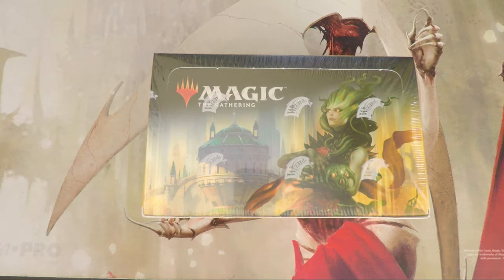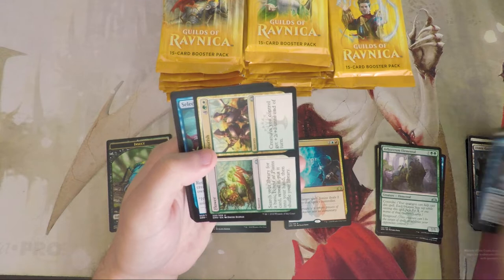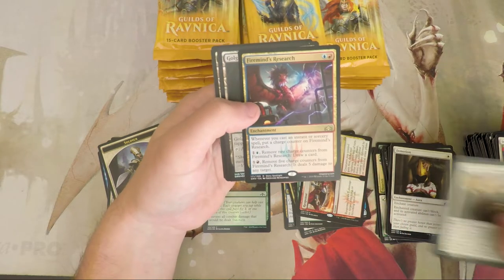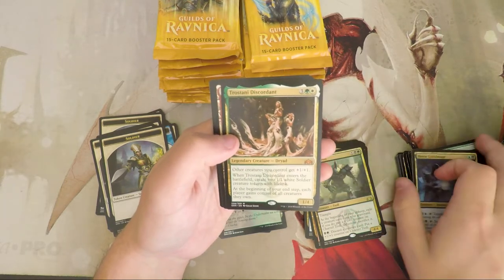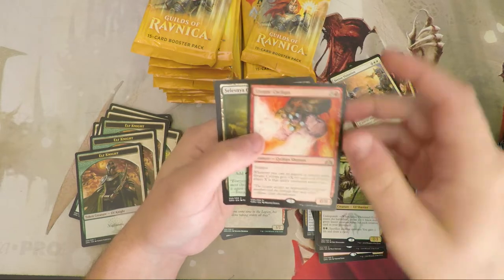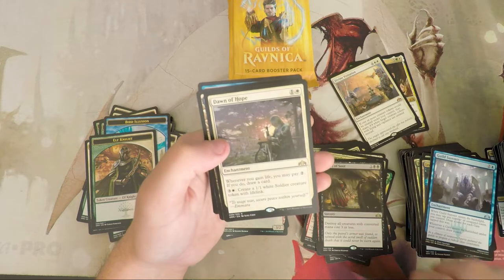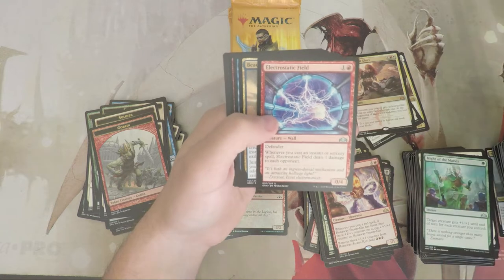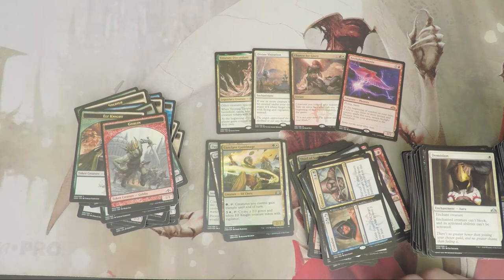Guilds of Ravnica Booster Box Opening!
Today we finally get to open up a box of Guilds of Ravnica!